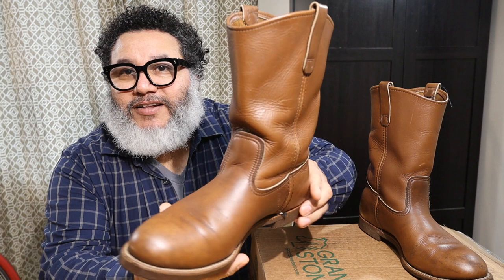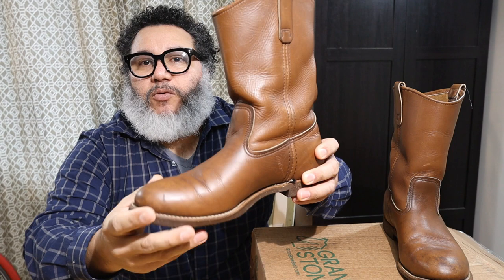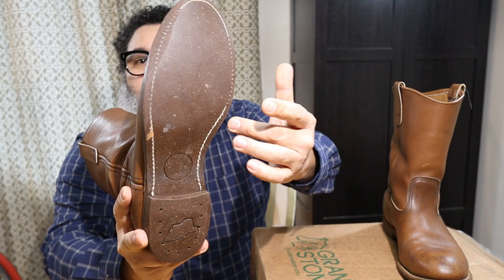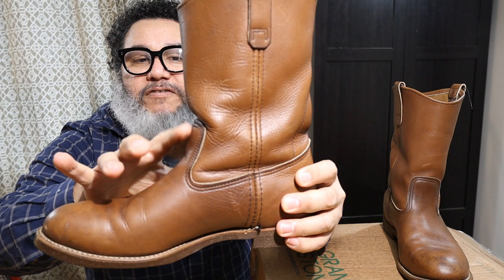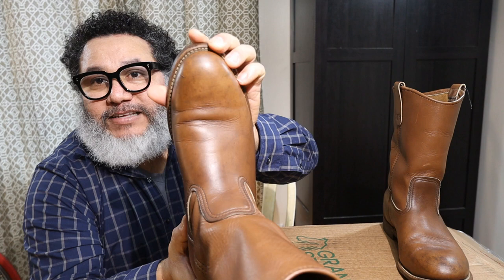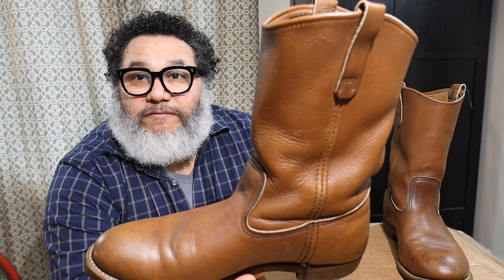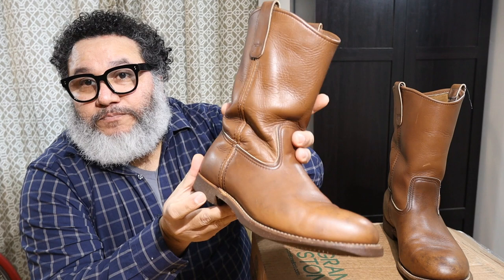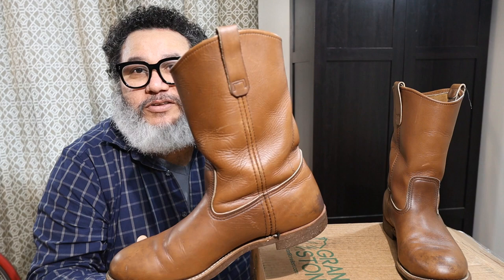Red Wing Pecos 1177 by Red Wing Shoes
Quick little video checking out the Red Wing 1177 Pecos Western Work Boots Heritage Nailseat Made in USA boots